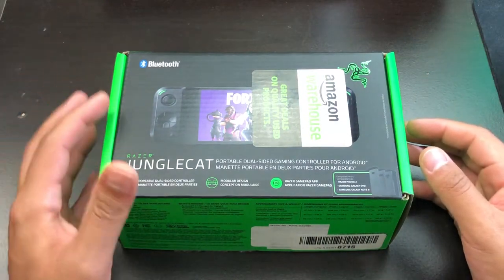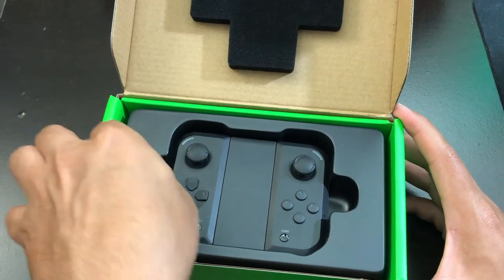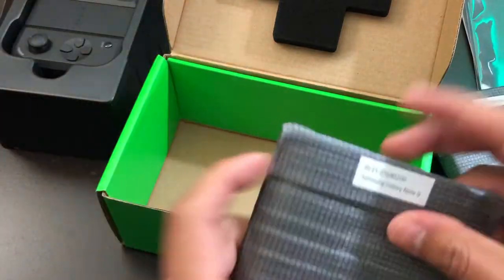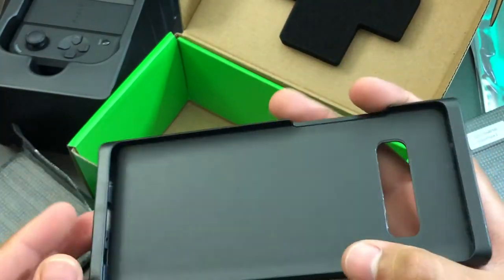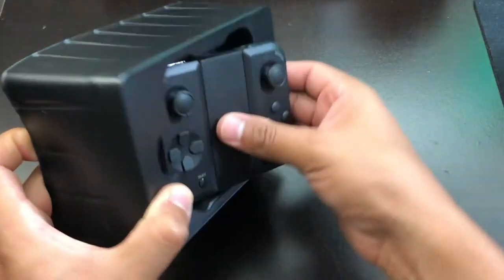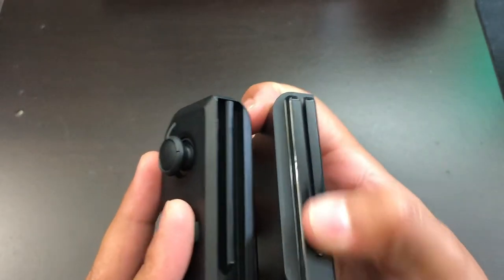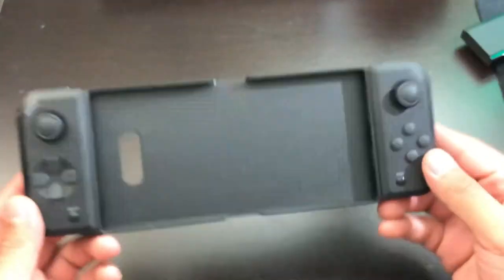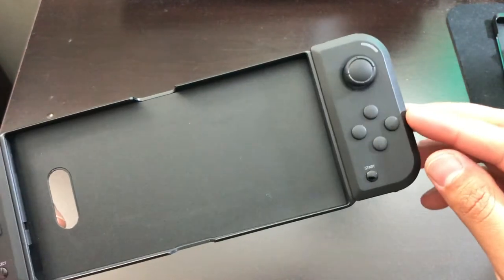Unboxing AMAZON INSPECTED Razer Junglecat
LIKENEW CONDITION
[2020]